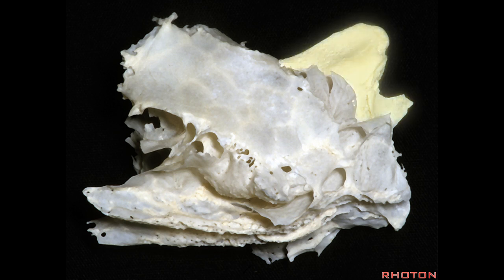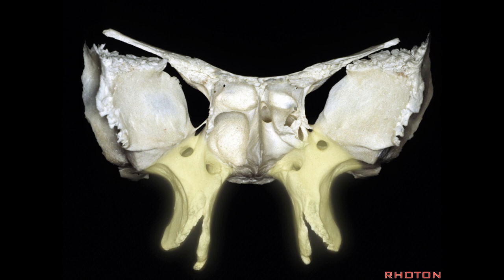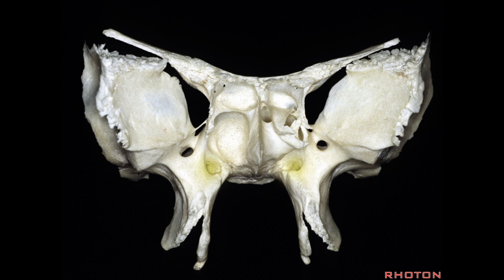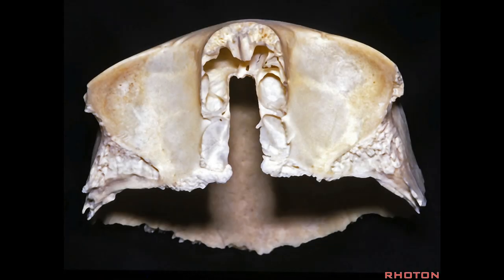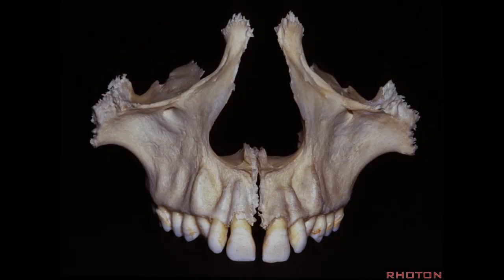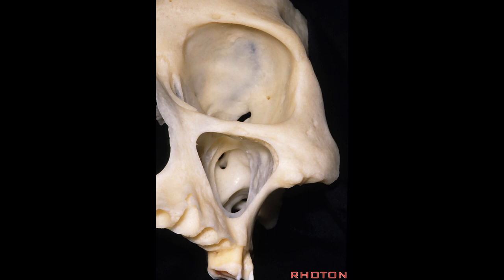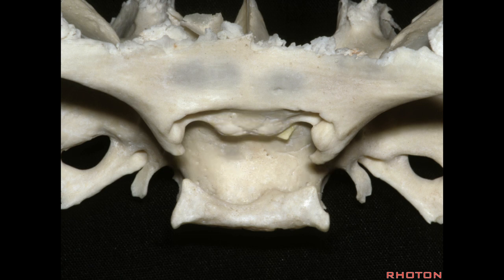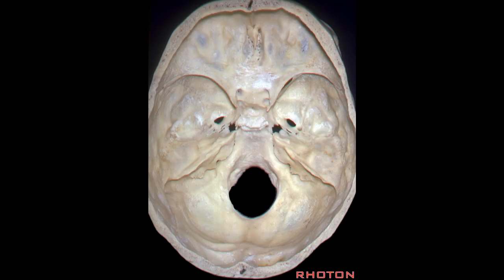Anterior Skull Base 1